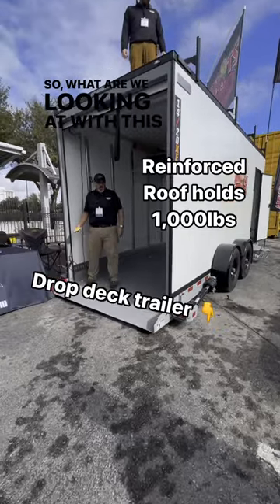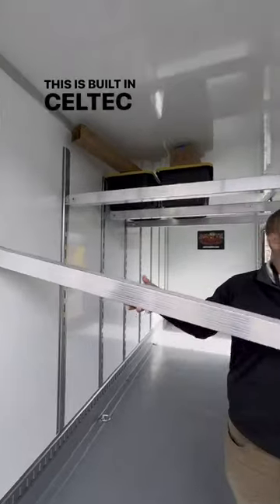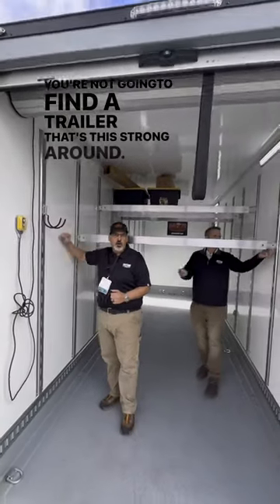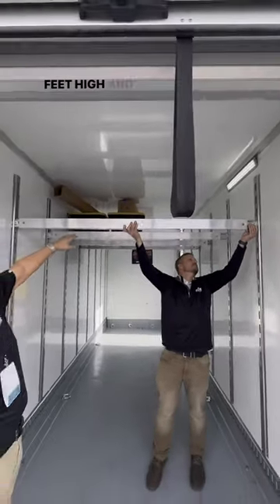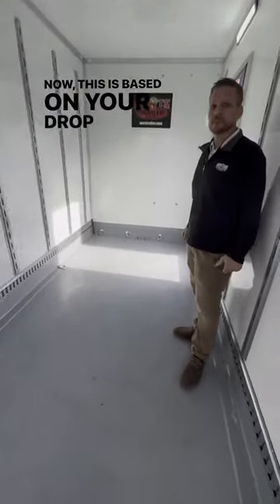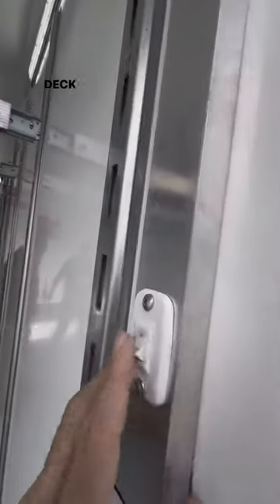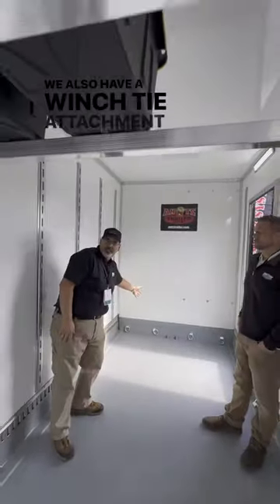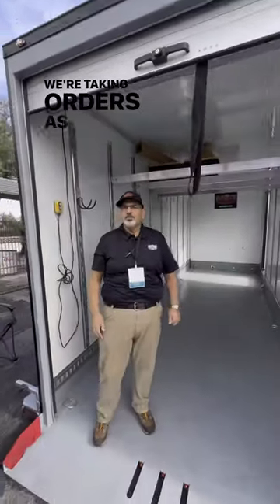A new kind of trailer.